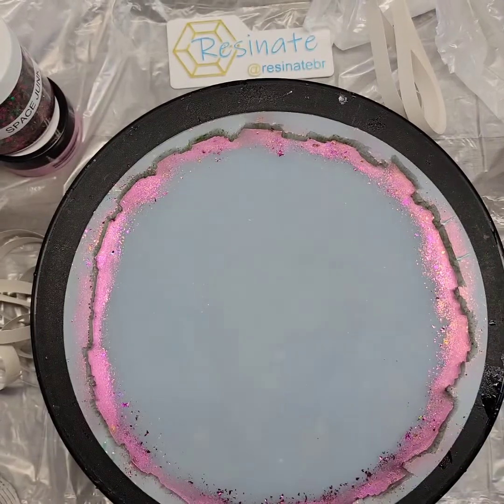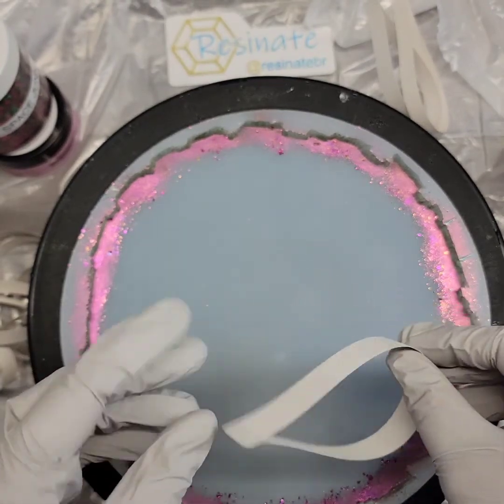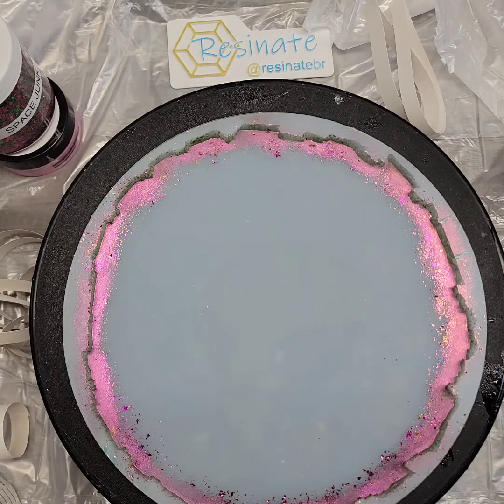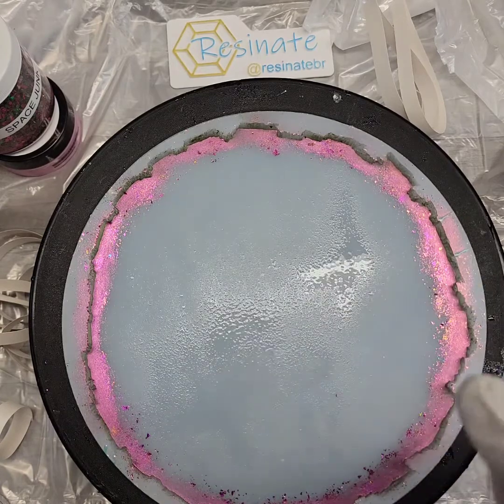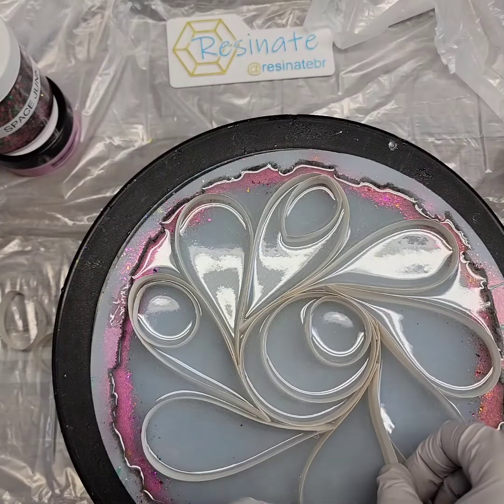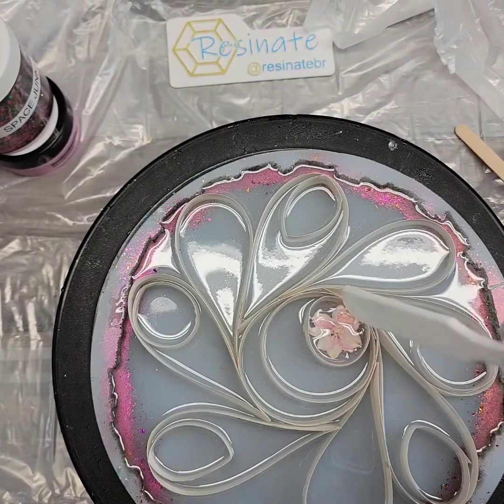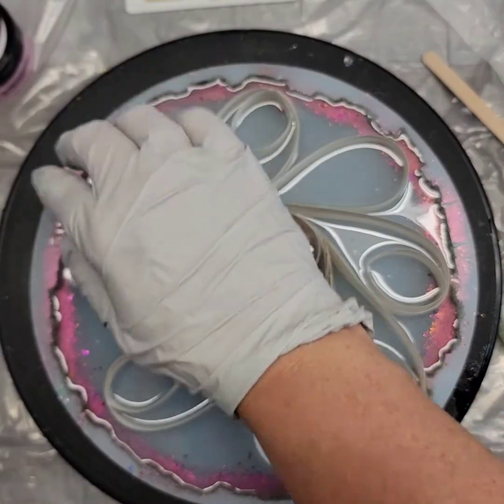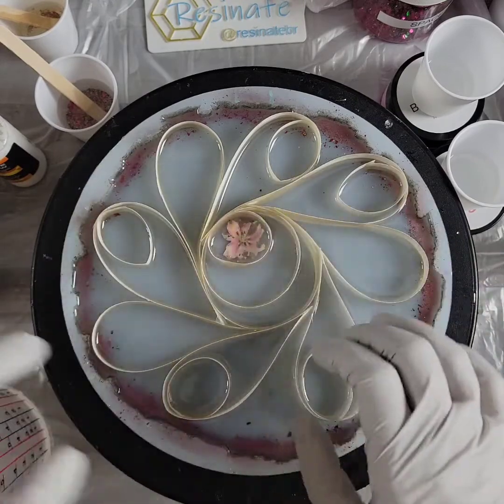New paper shapes technique with resin pouring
Hello everyone! I have a brand new paper shapes technique for you to watch and hopefully try yourself. I broke up my videos into different parts because it is in multiple pours of resin.
Don't forget your PPE when working with resin!

Materials used
Mold: @Shopresinmolds
resin: @Counterculturediy
Colorshift flakes: @Jetagestudio
Respirator
Nitrile gloves
mouthwash cups
craft sticks